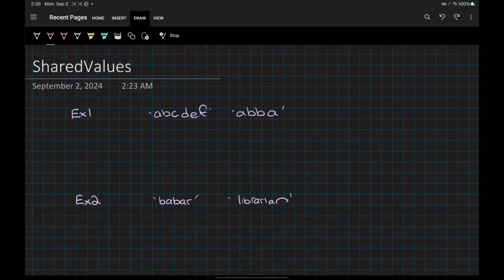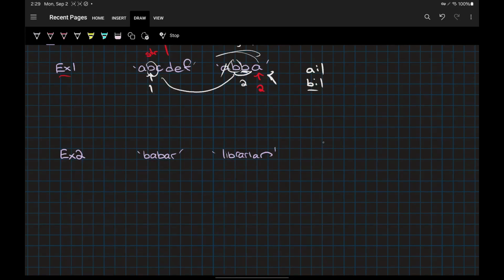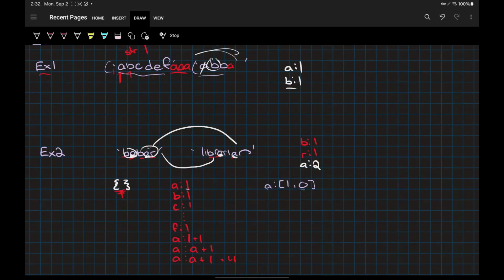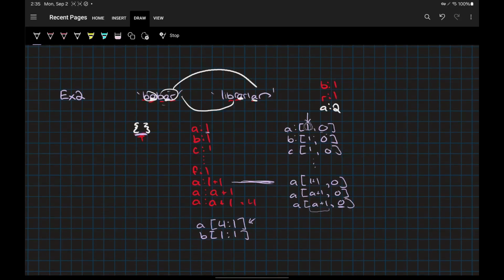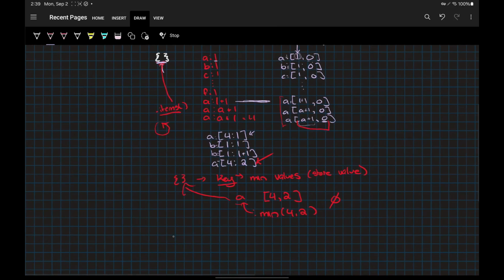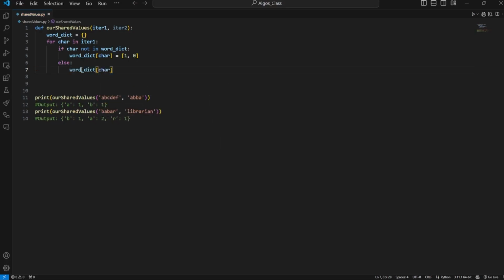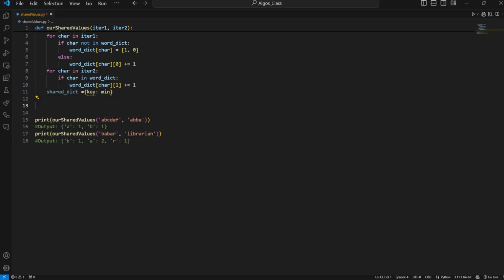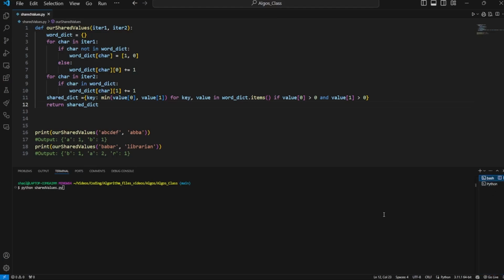Shared Values Explanation: Conceptual Overview and Code Walkthrough